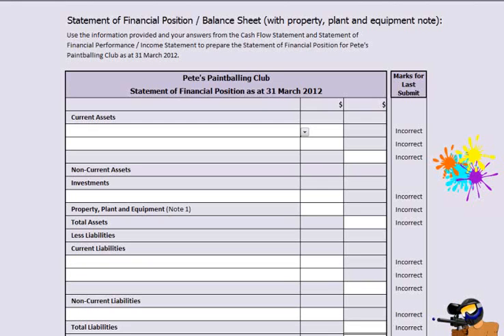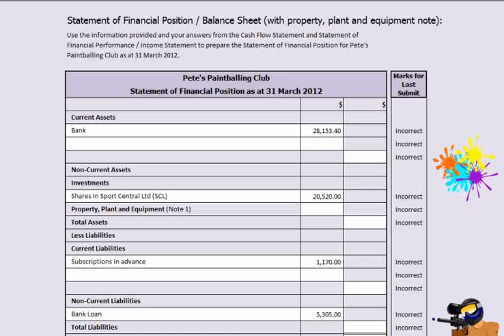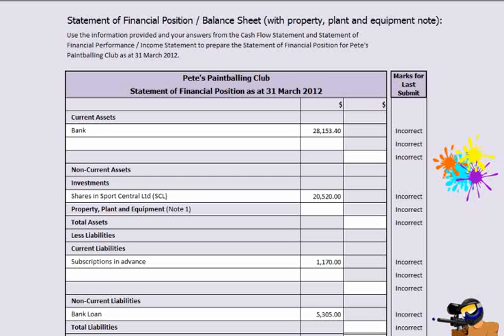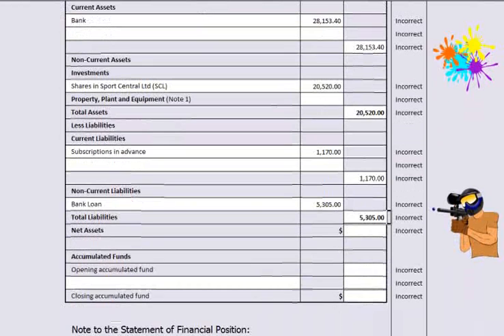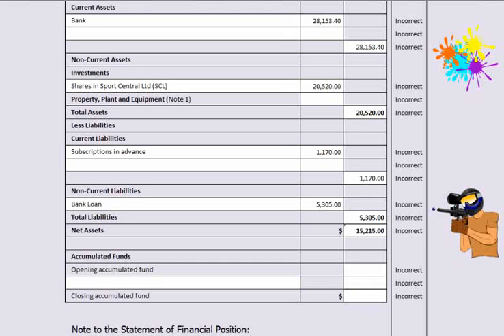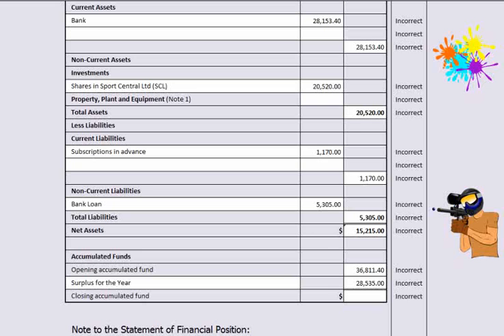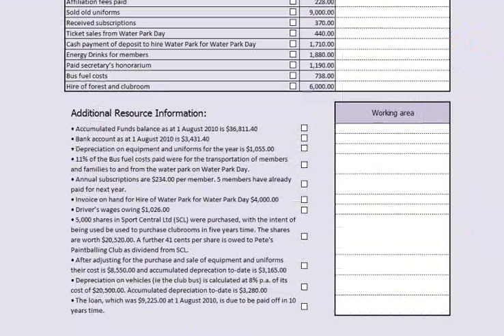Accounting 1.4 Position tutorial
This video will guide you through the Position section of our accounting 1.4 Sim